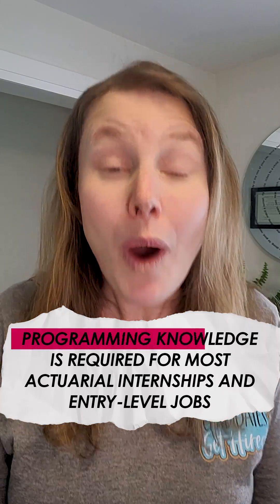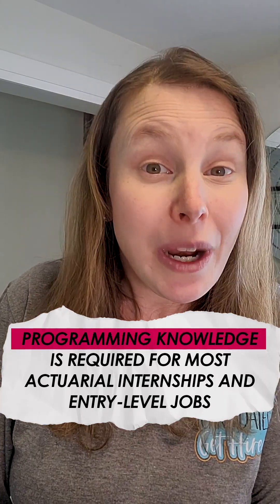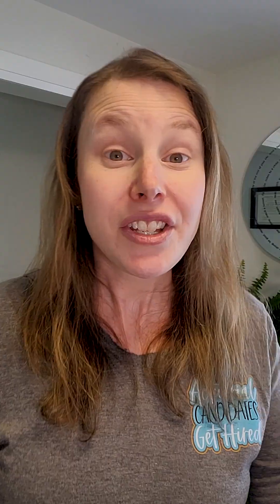I had no idea why an actuary needs coding skills 😨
Let’s talk REAL TALK about programming in the world of actuarial science.

Did you know that learning a programming language is super important if you want to become an actuary?

YES! I was surprised when I first learned that too.

But actuaries use programming almost as much as they use Excel!

So, learning a programming language isn’t just a fancy add-on. It’s required, and it's a GAME-CHANGER!

Here’s why programming is such an important skill:
- It helps actuaries analyze DECADES of data for statistical calculations.
- It helps actuaries predict future trends from past data.
- It lets you automates tasks to save time and minimize errors.

So how much programming do you need to learn?

I recommend becoming an expert in one programming language.

If you need help learning programming for actuarial roles, the Actuary Accelerator Community could be your answer!

Click the link here to learn more about the Actuary Accelerator Community